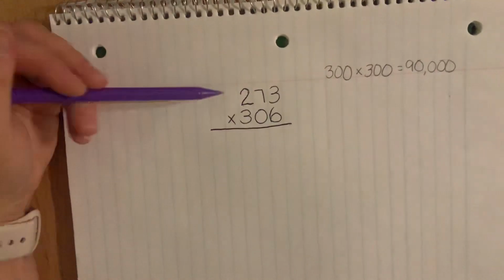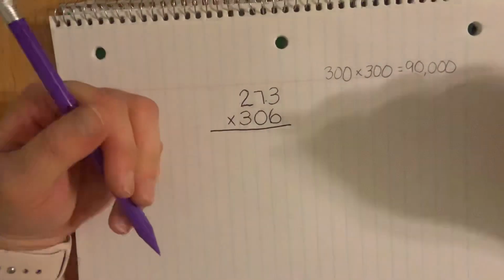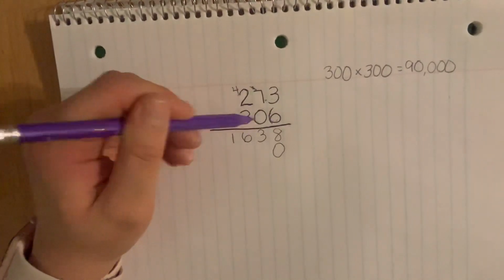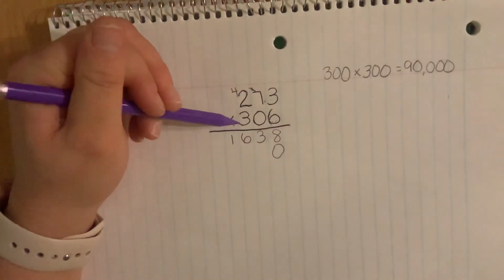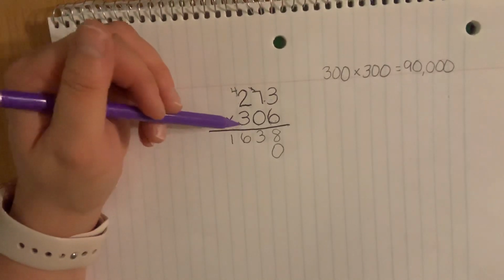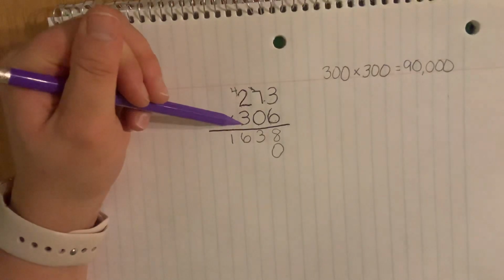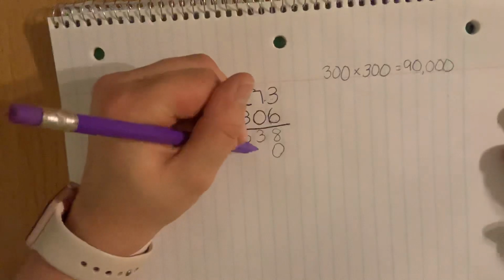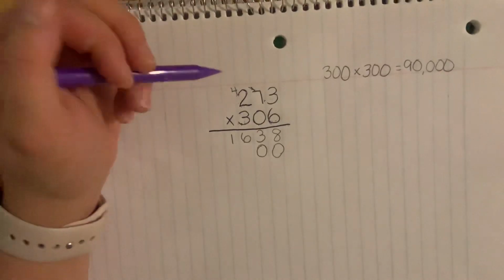3x3 digit multiplication with standard algorithm- with a zero in a factor!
This video helps students with the standard algorithm for 3x3 digits with a zero in one of the factors! Hope this helps!!!